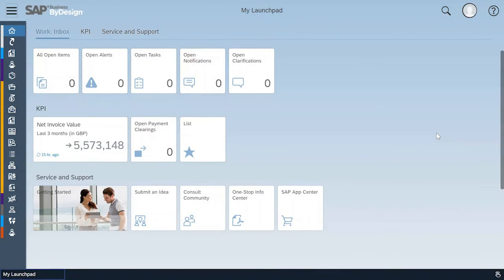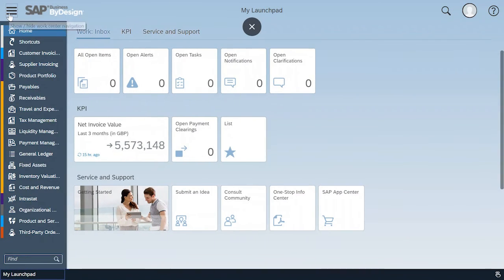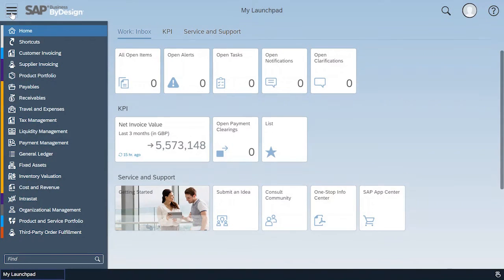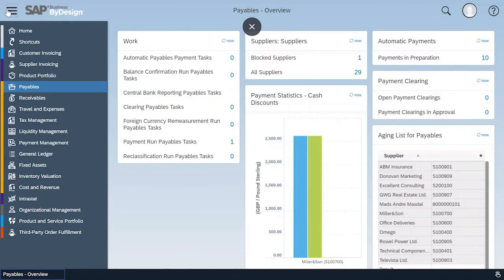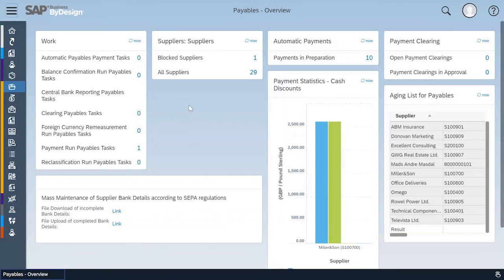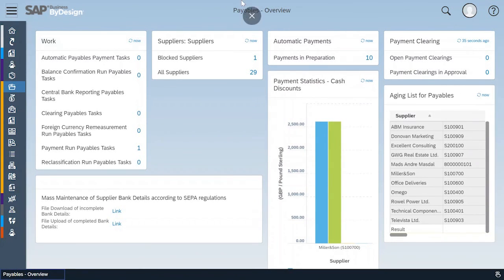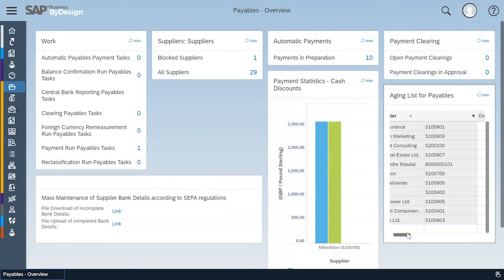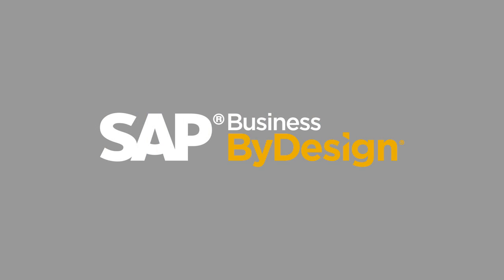SAP By Design: Release 1808 Workcenter Overview Part 1 - Jan Liedtke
In this video series, Jan Liedtke will demonstrate the new functionalities in the 1808 release of SAP By Design.